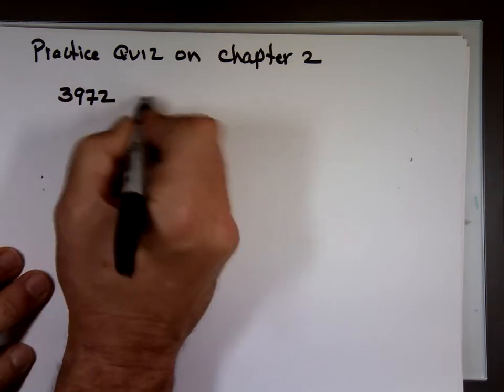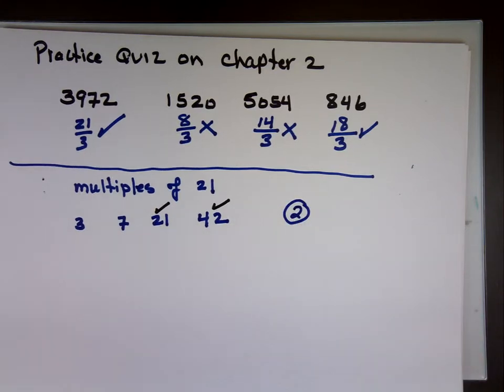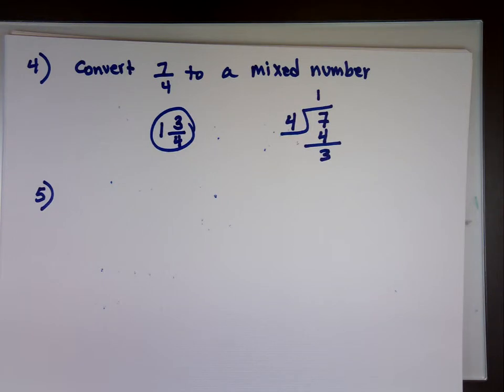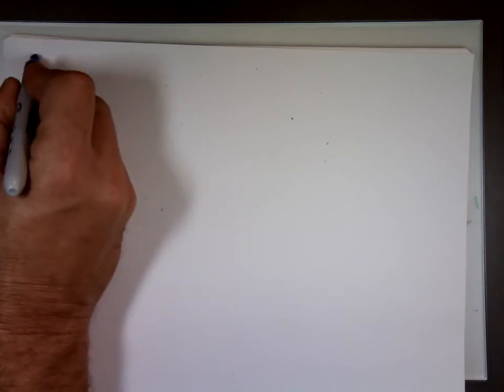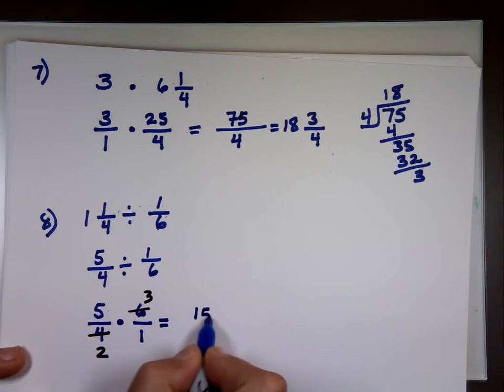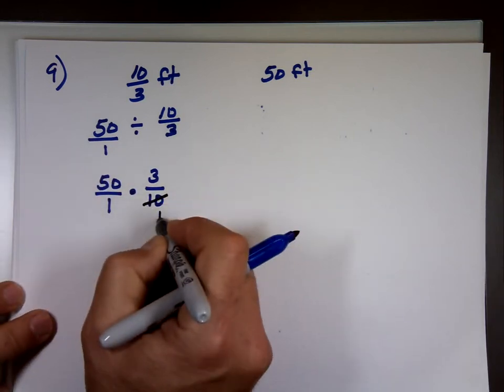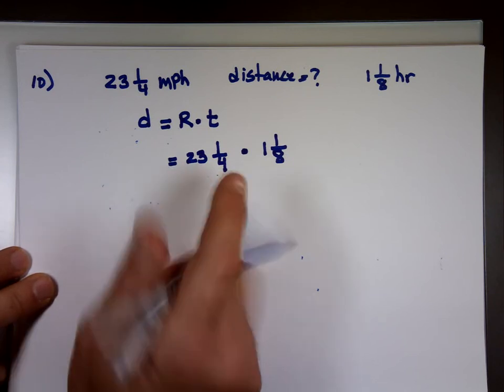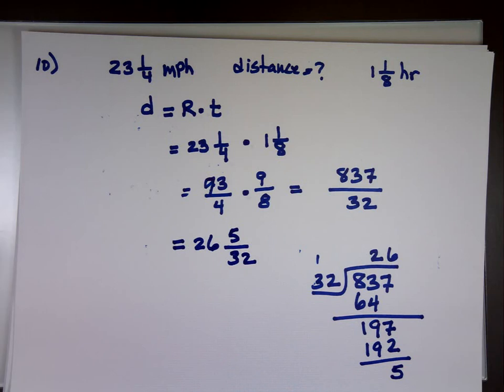Chapter 2 - Practice Quiz